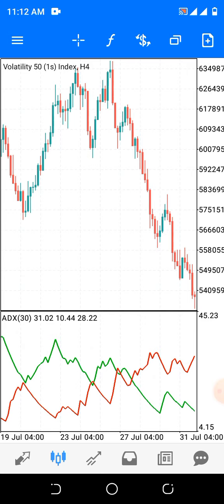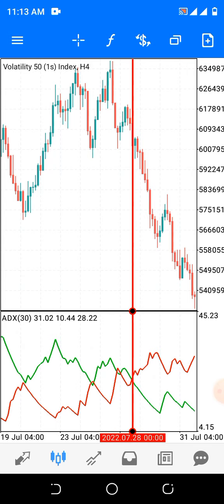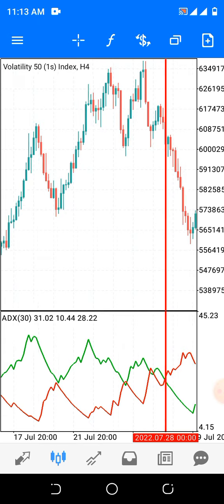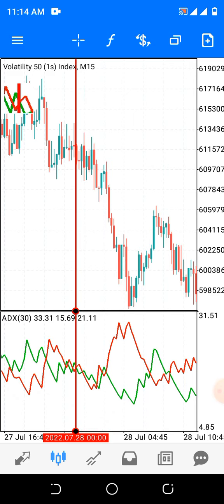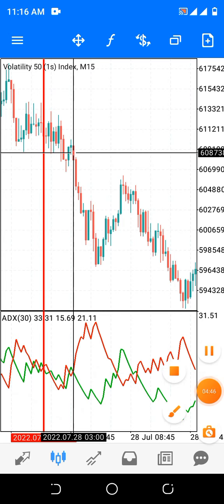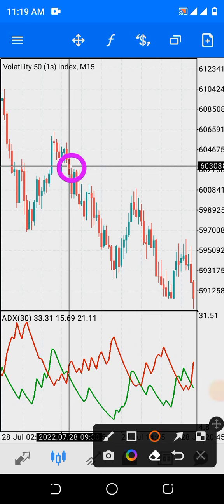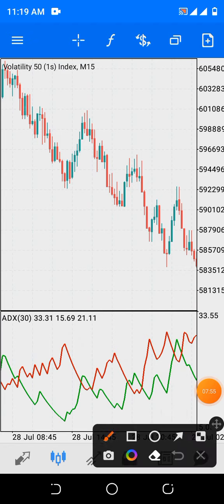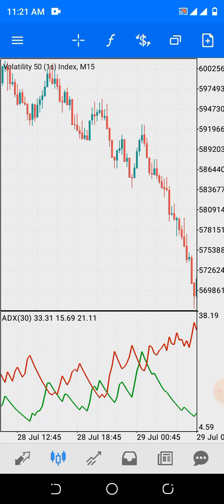Grow Your $50 Acc.- $3000 Acc. With This Strategy: 💯% Accurate. MUST WATCH